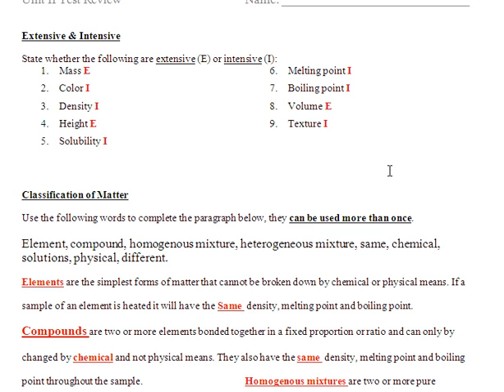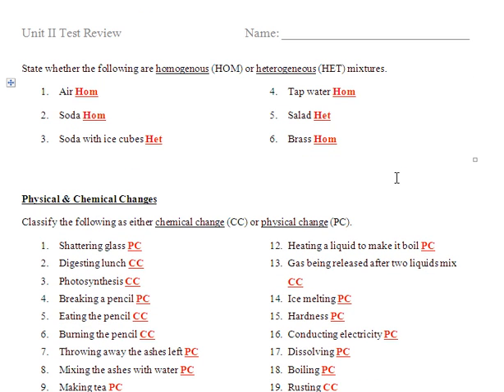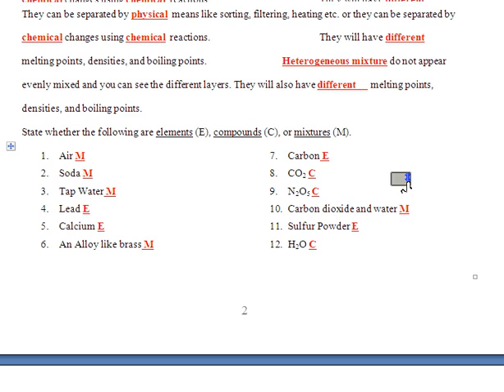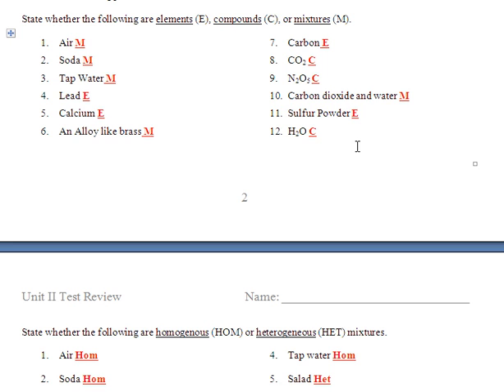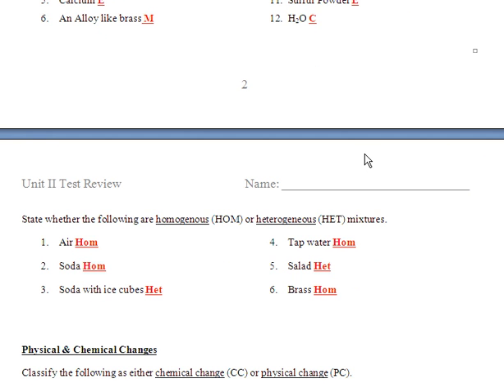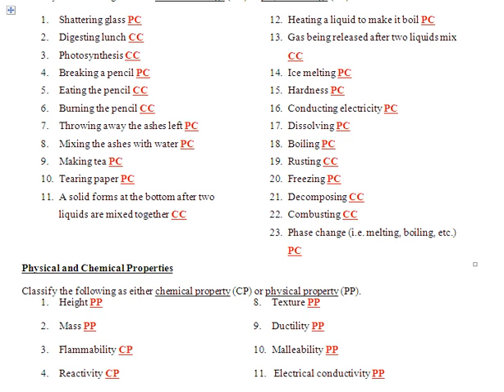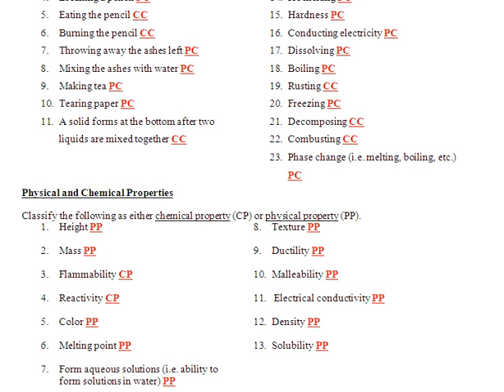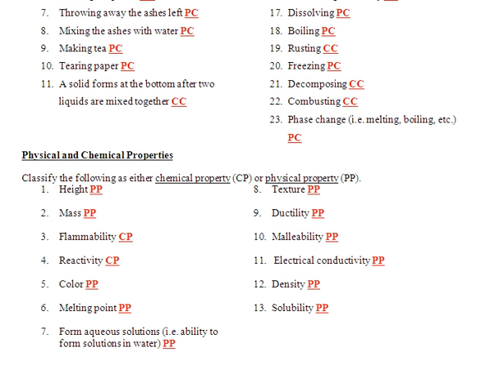unit II review